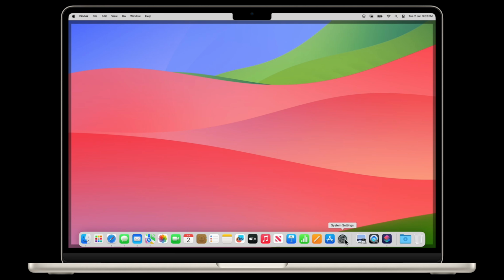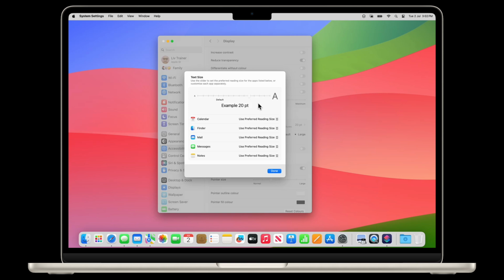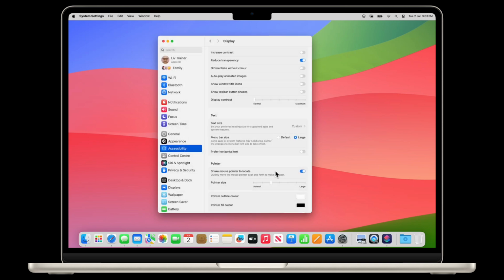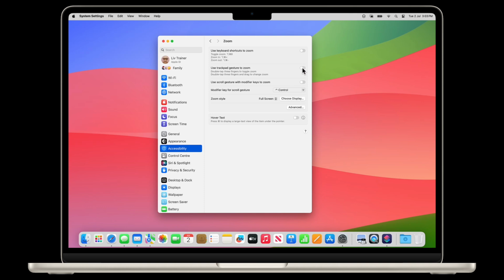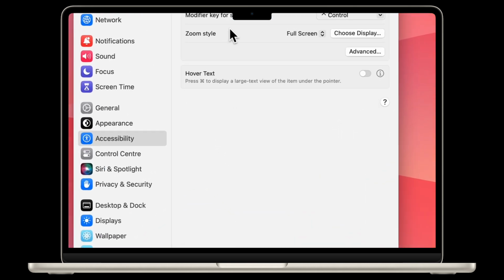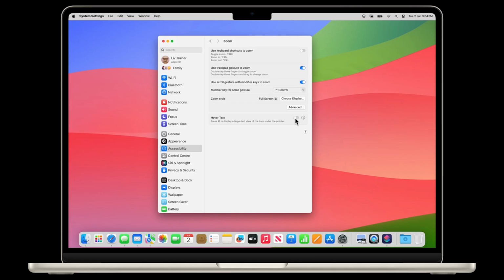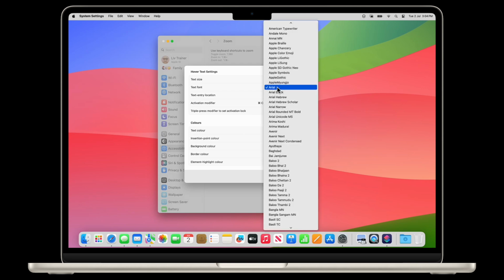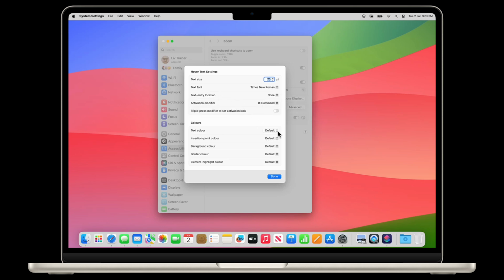Apple Accessibility: Text size, Zoom and Hover Text